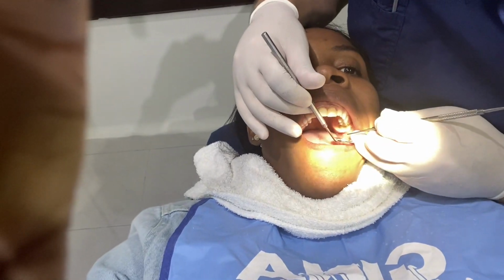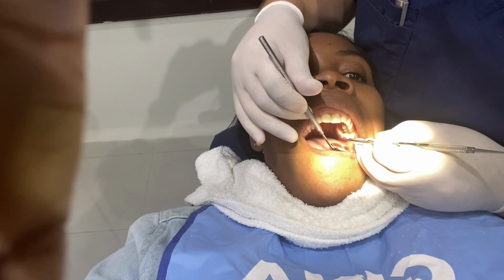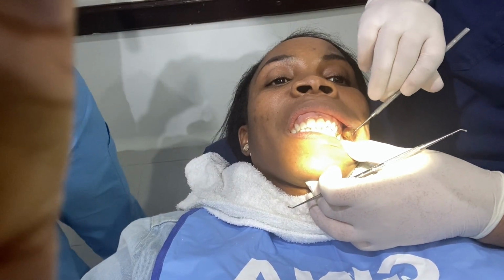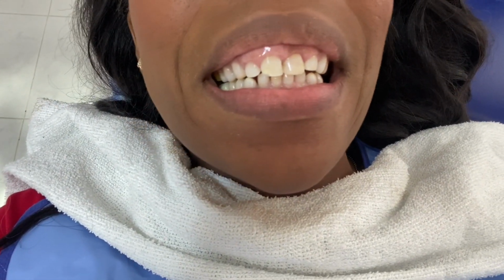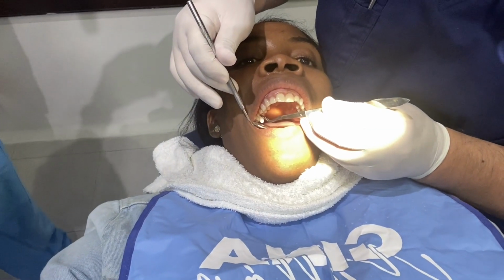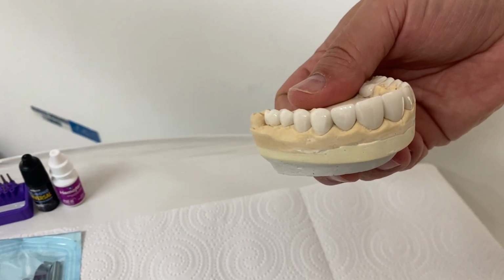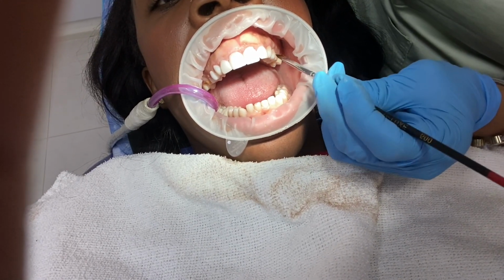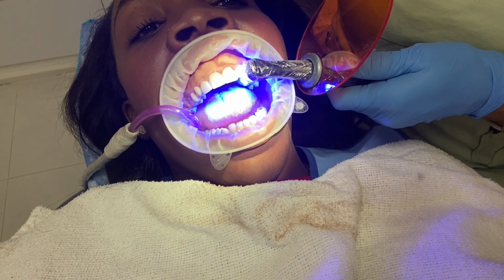VENEER VLOG - NO DAMAGE TO REAL TEETH WITH DRA GINA MILLAN IN CALI COLOMBIA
Hello beautiful people. This is my veneer vlog. I went to Cali Colombia ALONE to get my porcelain veneers. See below for my dentist information if you are interested in using her.
Let me know if you would like a 6 month update or if I should do a Q&A.

Dentist:
Sonrisa Perfecta Odontologia
Dr Gina Millan / Dr Alejandro Marmolejo